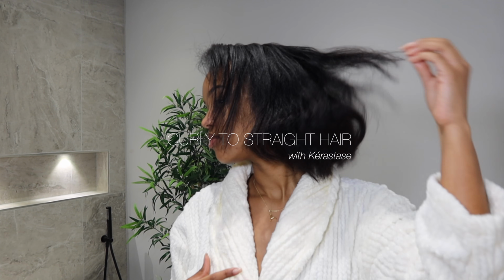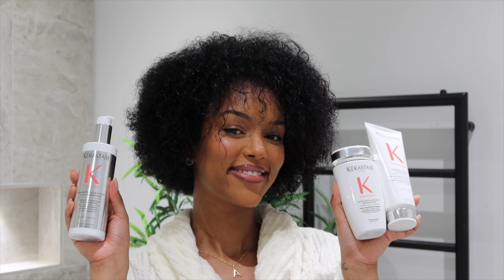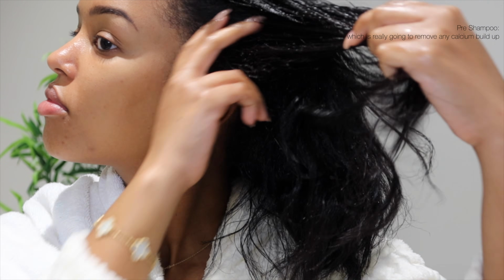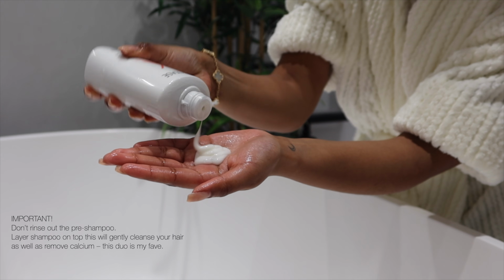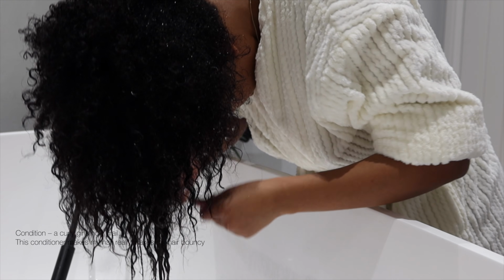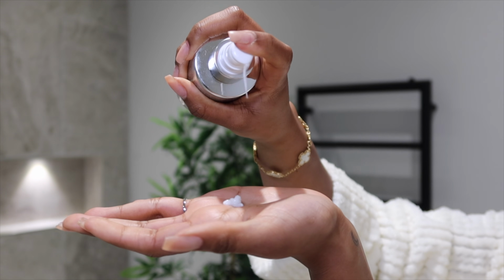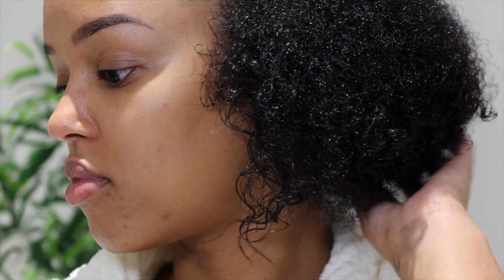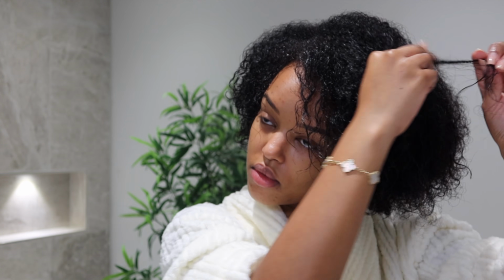MY CURLY HAIR ROUTINE: STRAIGHT TO CURLY! Ad | BELLA SABO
Hey friends!
Welcome to a new video. Today is all about HAIR. We’re taking my hair from straight to curly with my updated curly hair routine using @KérastaseOfficial

Thank you to Kérastase for partnering with me and kindly sponsoring this video.

Products Used:
DECALCIFYING REPAIRING PRE-SHAMPOO TREATMENT
DECALCIFYING REPAIRING SHAMPOO
ANTI-RIGIDITY DECALCIFYING REPAIRING CONDITIONER
REPAIRING ANTI-FRIZZ FILLER SERUM